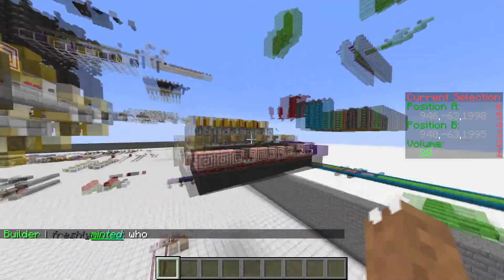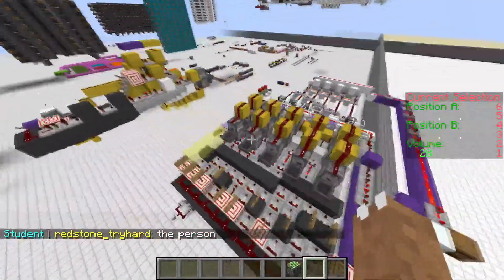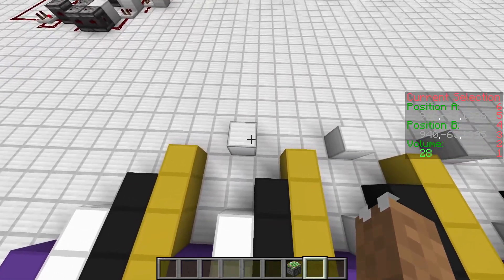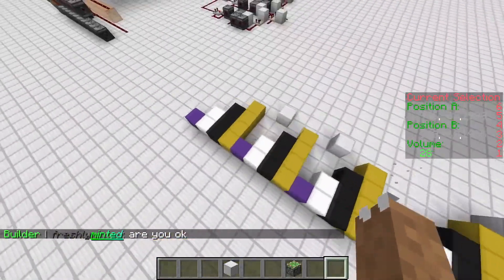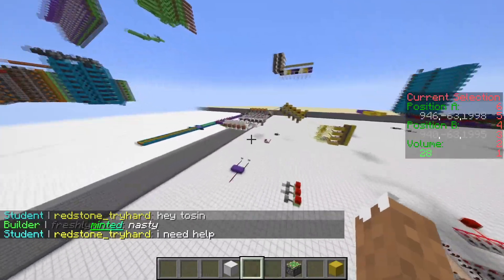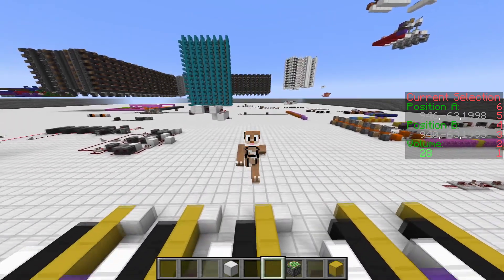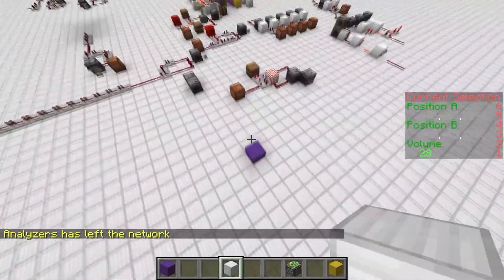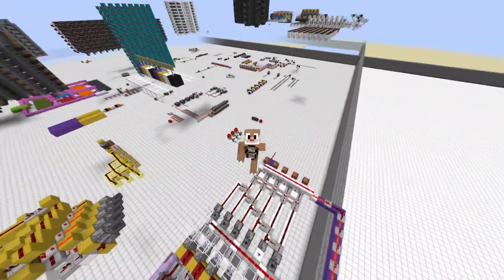WIRELESS REDSTONE TEXTING SYSTEM: Demo and explanation (TICKNET!)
MASSIVE SHOUTOUT TO QWERASD ON DISCORD FOR MAJORLY HELPING WITH THESE DESIGNS!